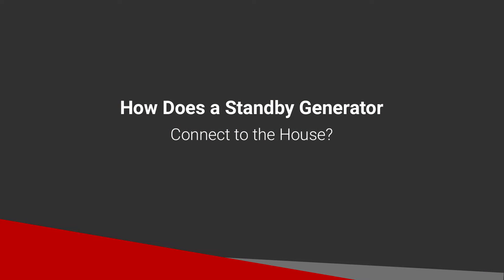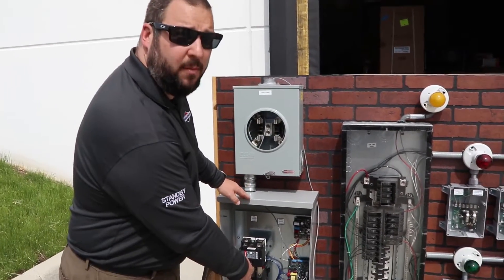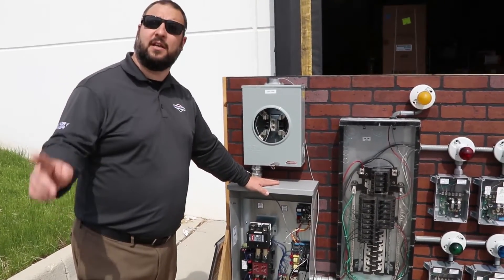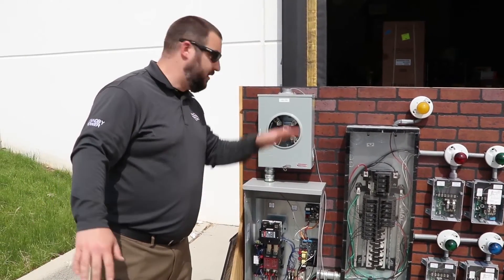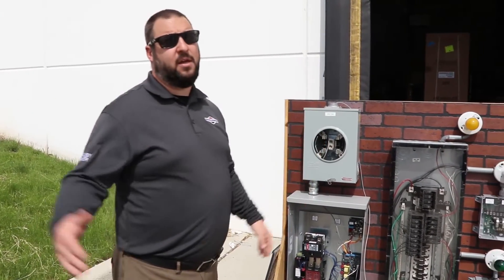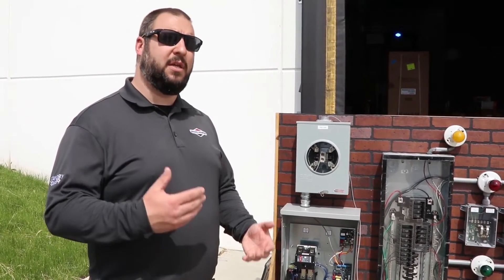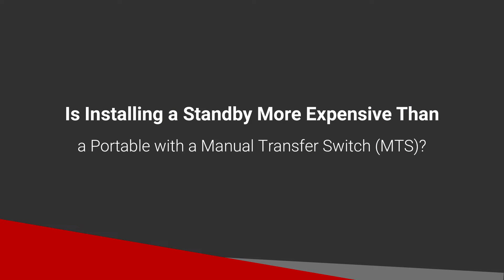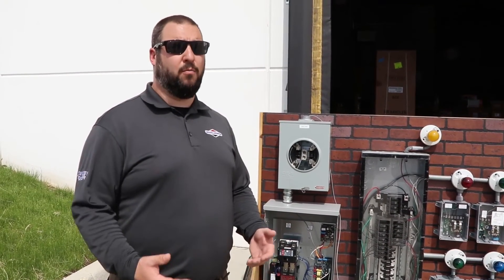Standby Generator Questions Answered (FAQs)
Briggs & Stratton expert answers the most common questions we get about home standby generators of all types and sizes.

Questions in the Video:
0:23 How Does a Standby Generator Connect to the House?
3:14 Does Standby Power Turn on Automatically?
3:46 Does Main Power Turn Back on By Itself Too?
3:59 Is a Standby Safe For Sensitive Electronics?
5:07 Can I Use a Portable Generator to Power a Central Air Conditioner?
5:47 Why is Backfeeding a Portable Generator Dangerous?
7:02 Is Installing a Standby More Expensive Than a Portable with a Manual Transfer Switch?
8:02 What Engine Options Are Available?